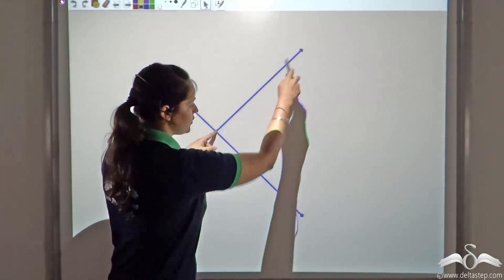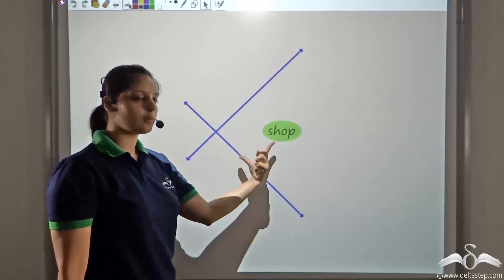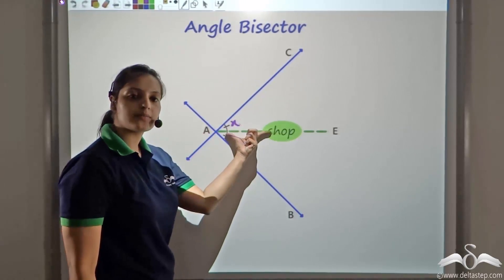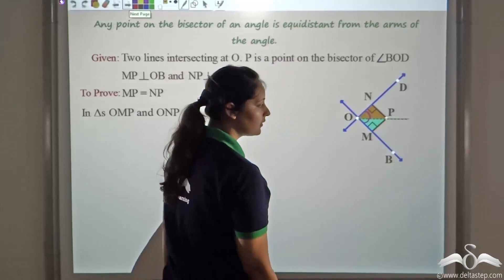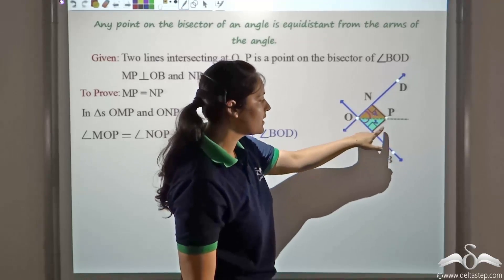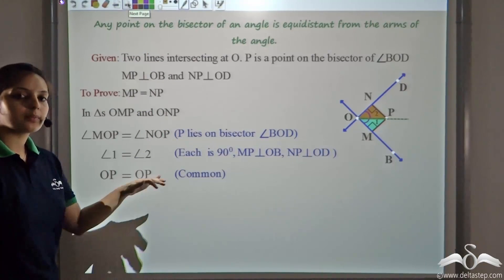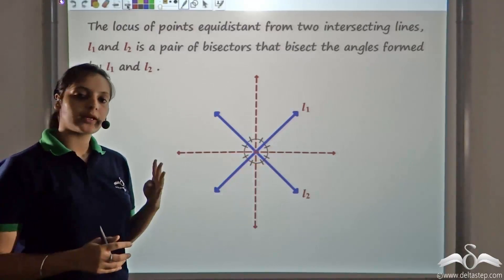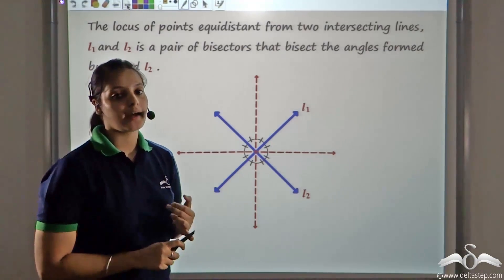Locus: Angle Bisector | Class 10 | ICSE | CBSE